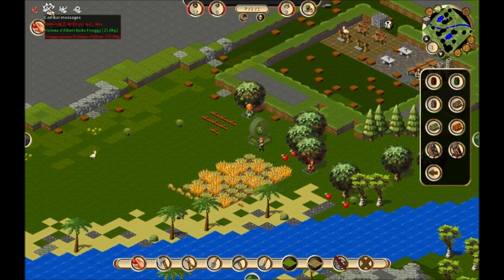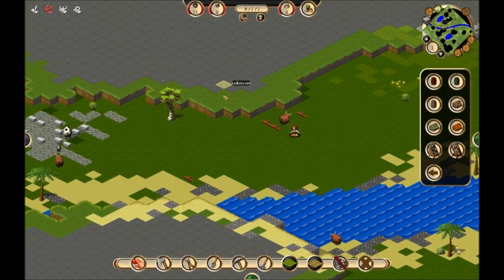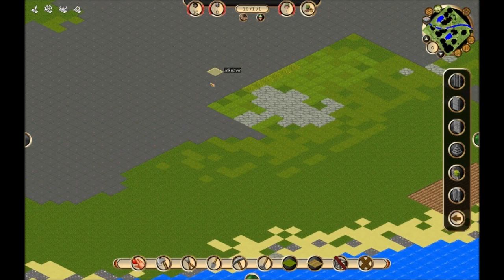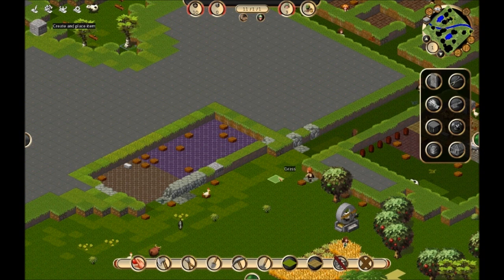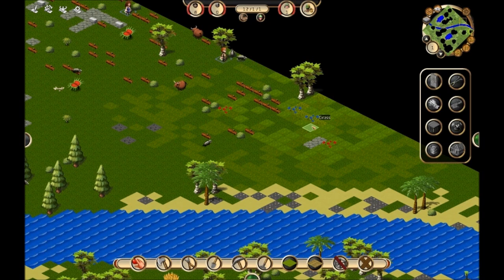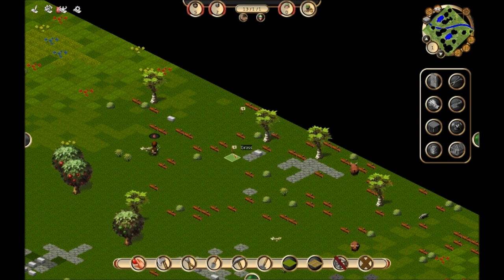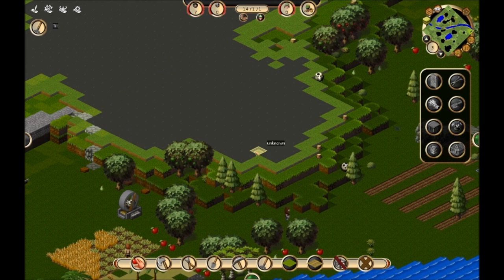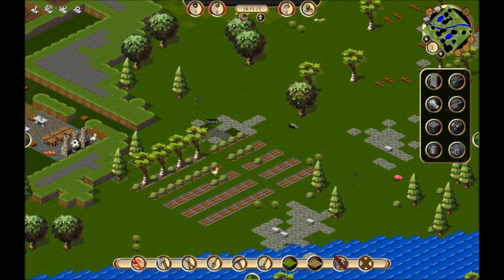Ep02 Towns LP - Tree Keeper Rampage (V155)